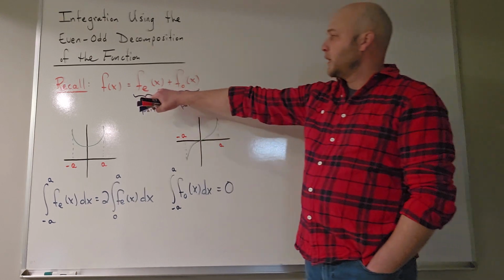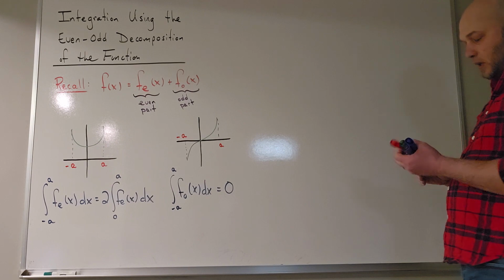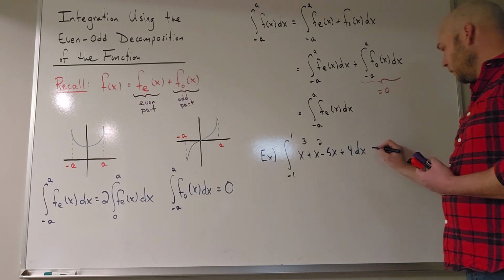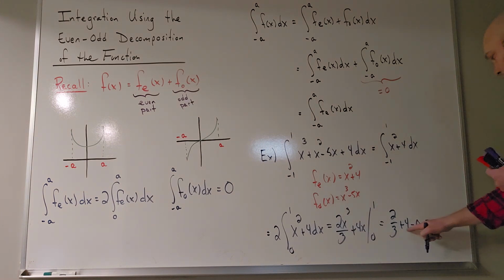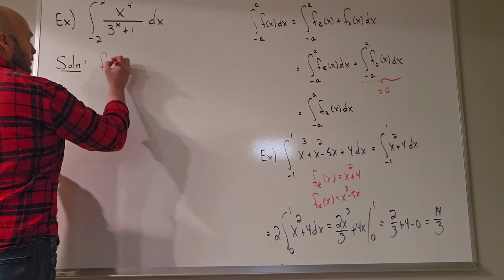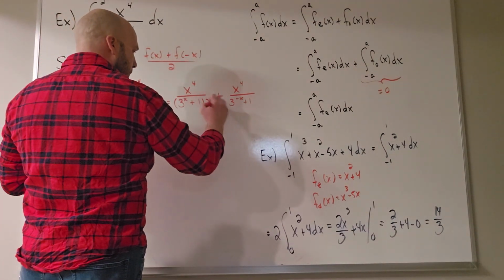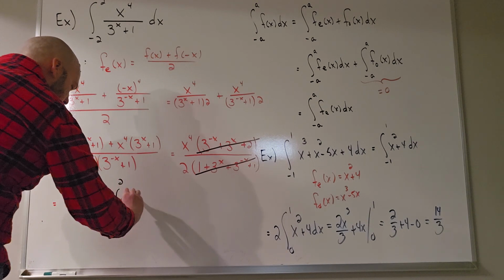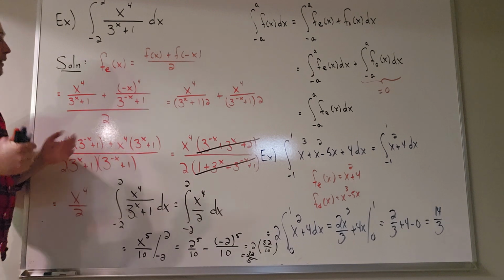Integration Using the Even-Odd Decomposition of a Function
In this video I introduce an integration technique which uses the even-odd decomposition of a function. I work through two examples to illustrate the method.